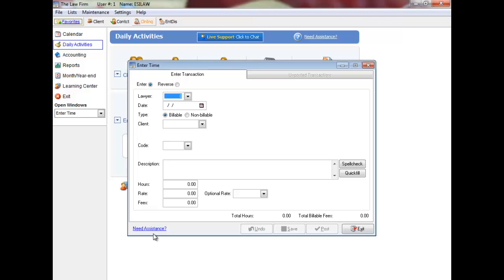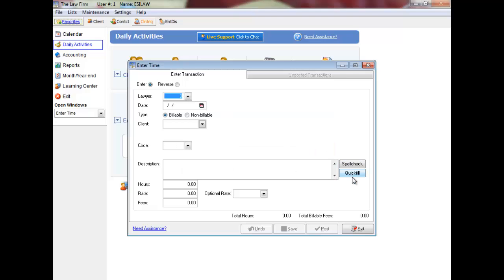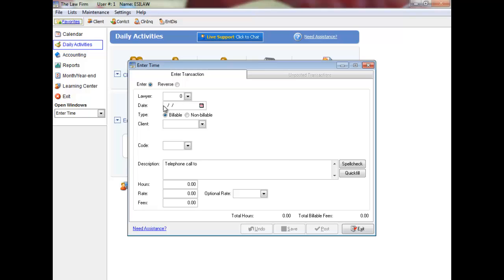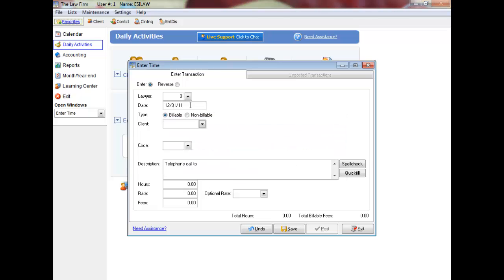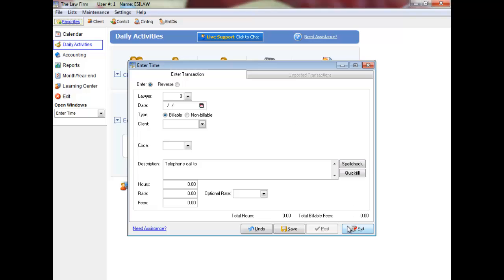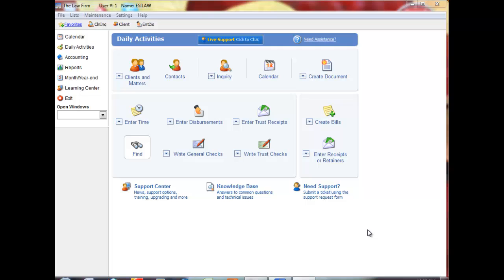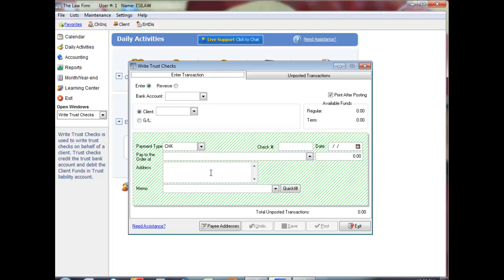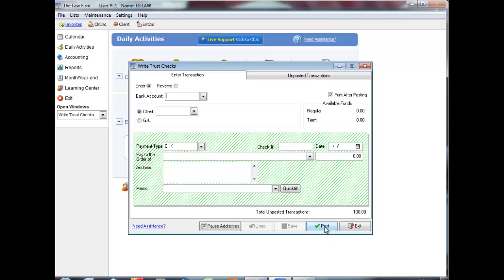Helping hints on entering transactions and information in ESILAW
Learn how to use ESILAW efficiently by taking advantage of helpful hints that help you maximize productivity when entering transactions and information.